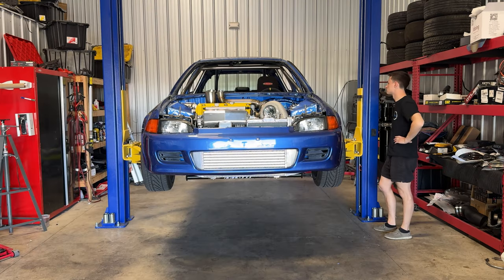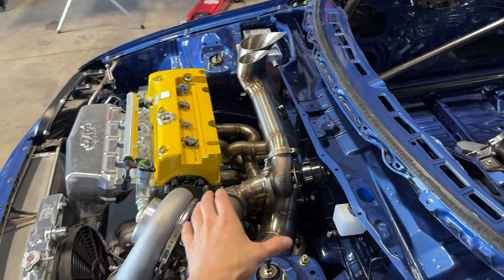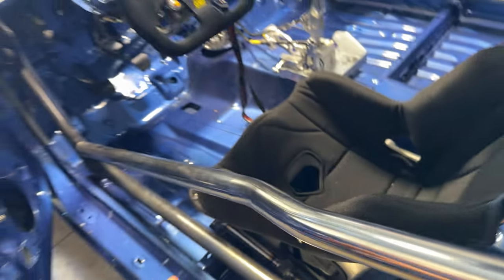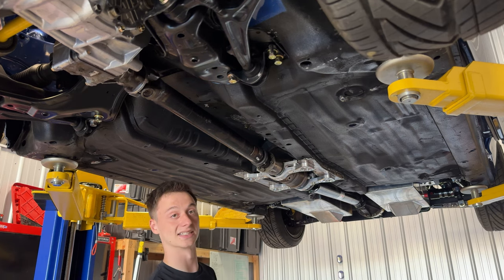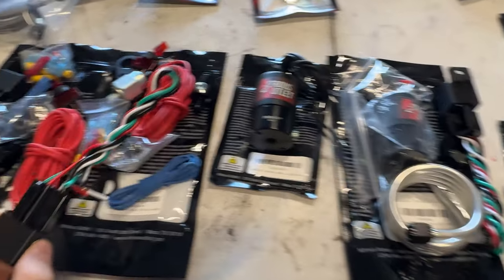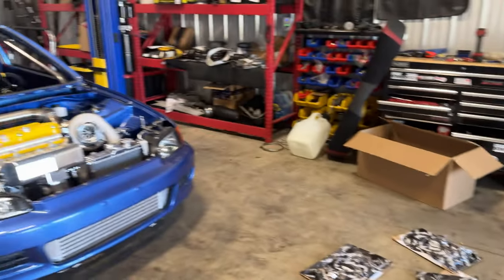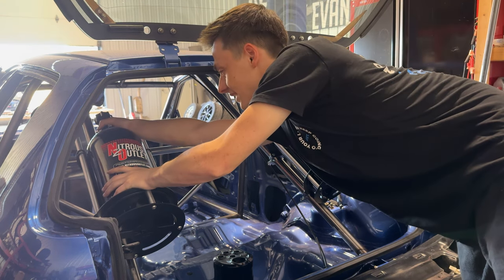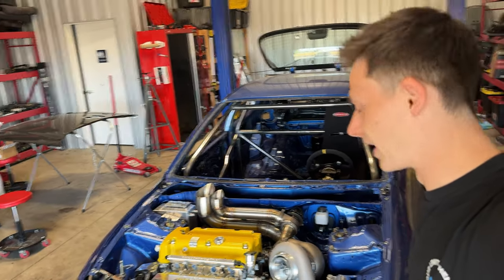Building an AWD Turbo Honda Civic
More laid back video going over everything that got done with Fabrication! In the next video we are jumping back in getting this thing wired up!